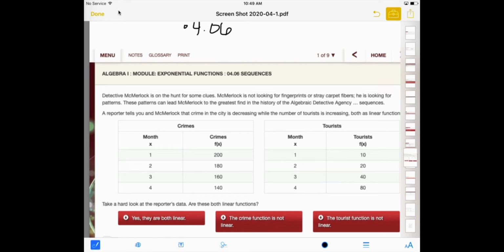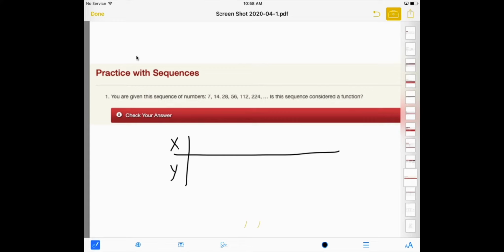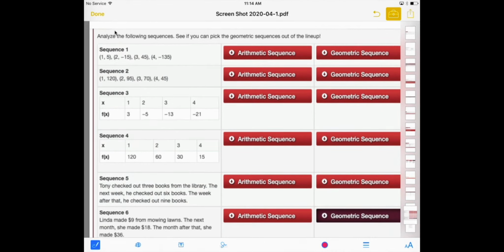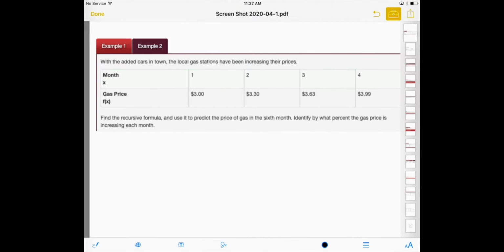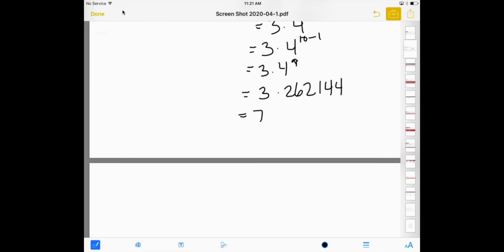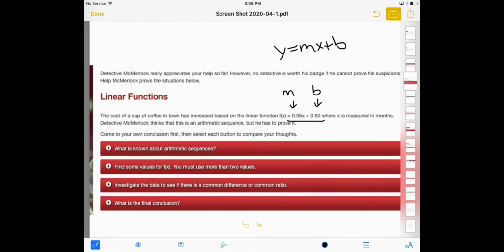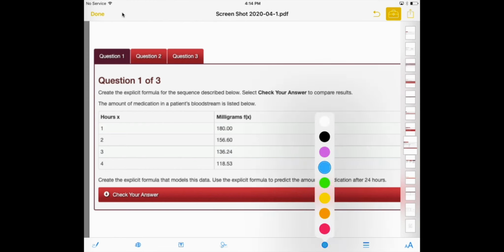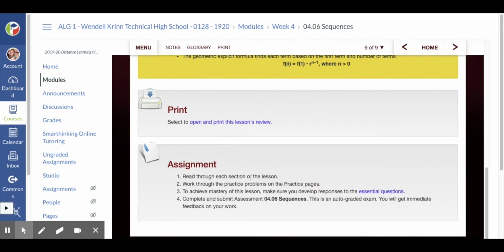04 06 Sequences Lesson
FLVS Algebra 1, 04.06 Sequences Lesson Video